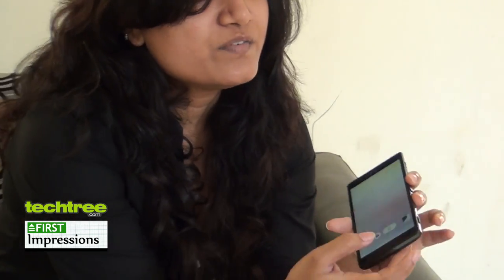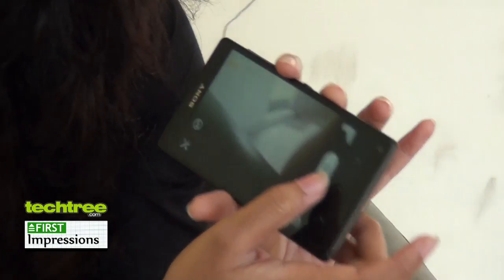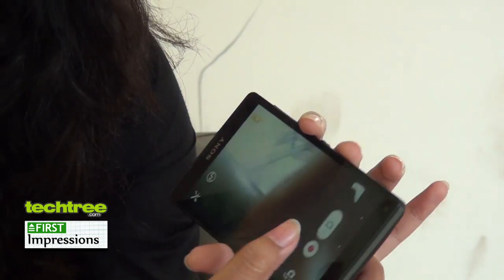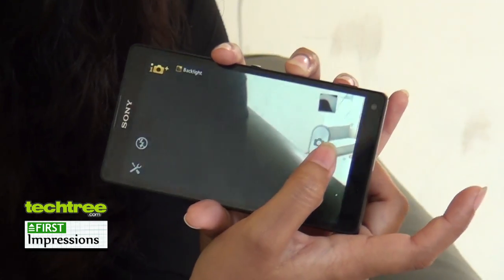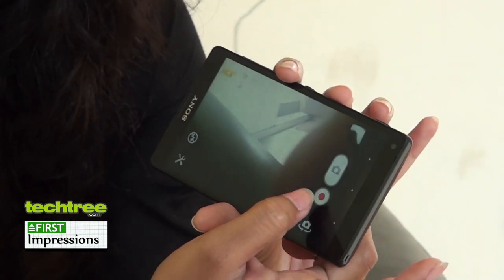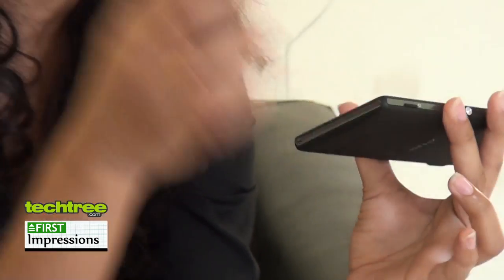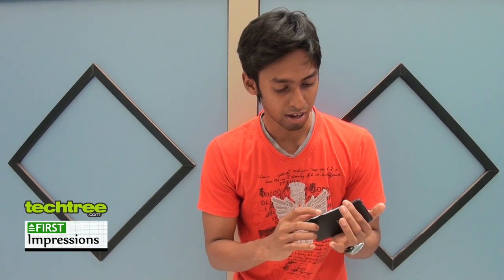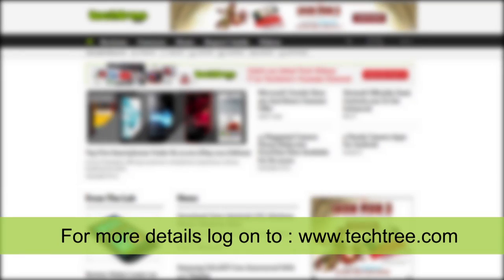Sony Xperia ZL, The First Impressions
How does Sony Xperia ZL look at the very first sight? How does it feel? Check it here as to how people reacted to after getting a hands-on with this smartphone.